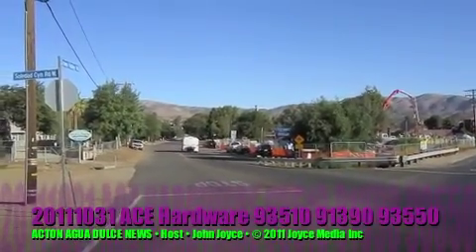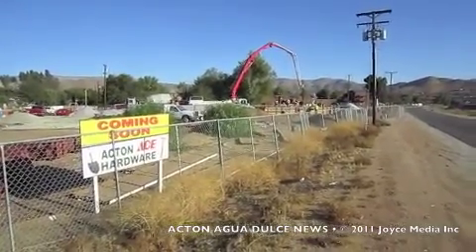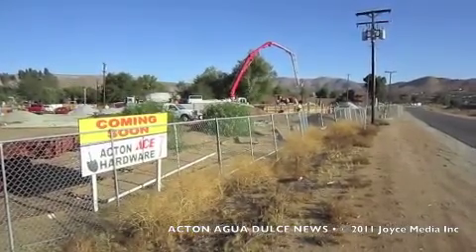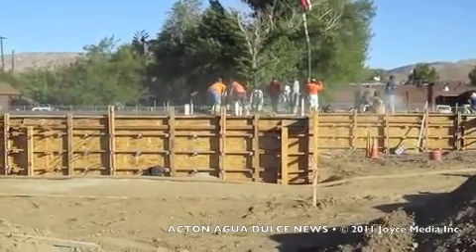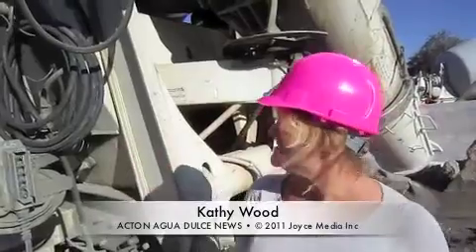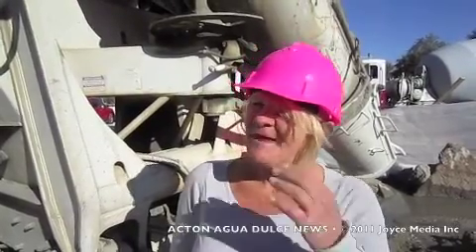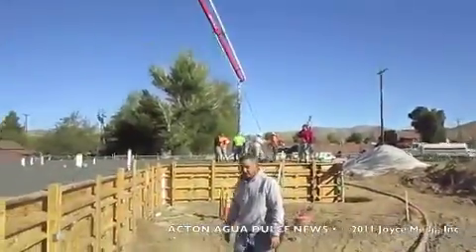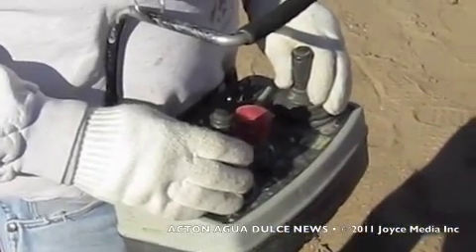20111031 Acton ACE Hardware Cement Pour 93510 91390 93550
Acton ACE Hardware pours cement footing and slabs for the incoming store. Interviews with Contractor John Bell, Owner Mark Allgood, Kathy Wood, and Rob McClure.